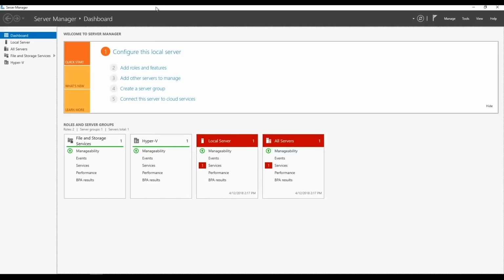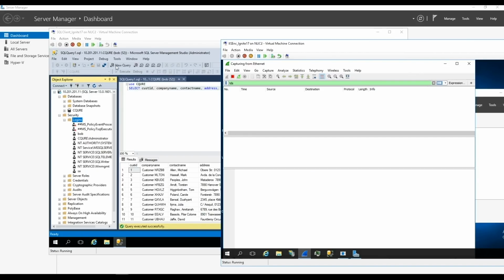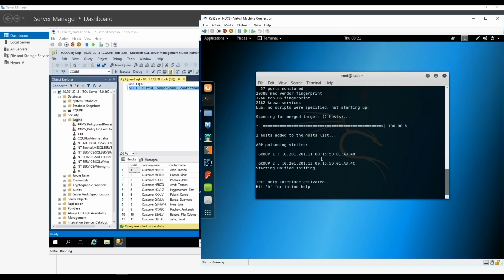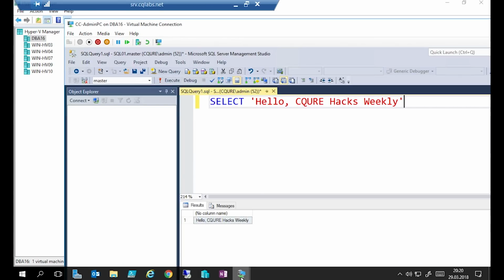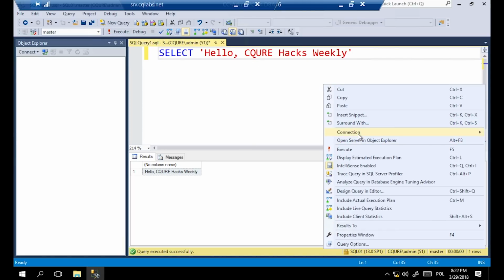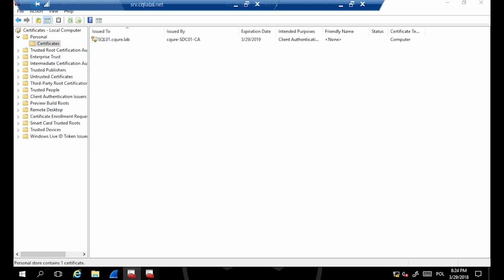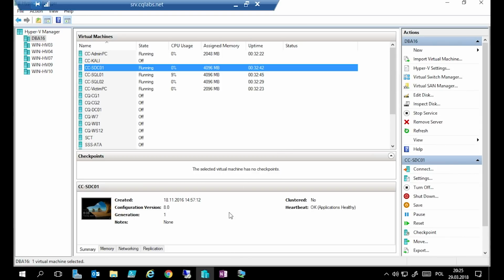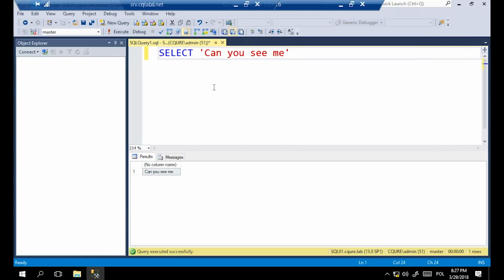Hacks Weekly #26: Hacking SQL Server Traffic: Tabular Data Stream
Today Paula and Mike will focus on network connectivity between a client and a server. Paula will do parameter sniffing, replace some parts of the queries and make changes to the database — and Mike will show you how to use certificates and encryption to prevent this type of attack.